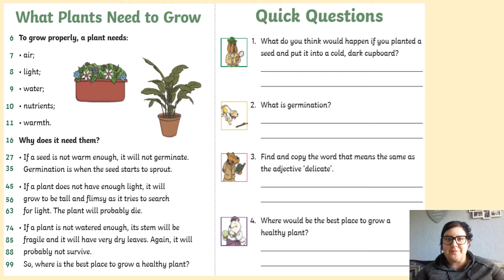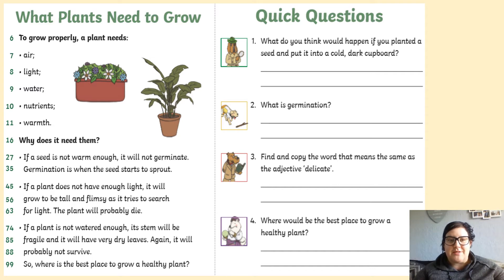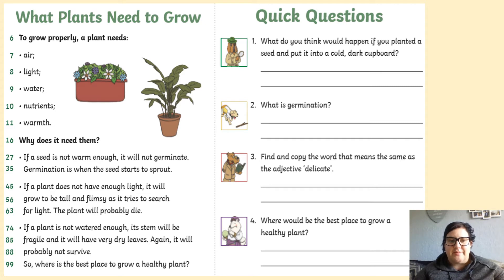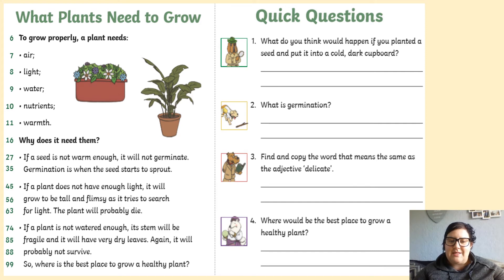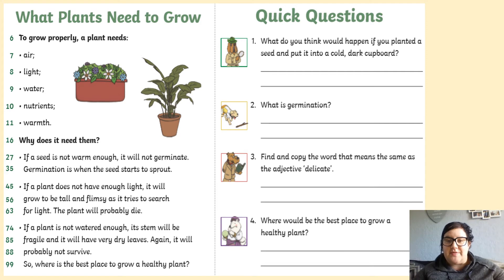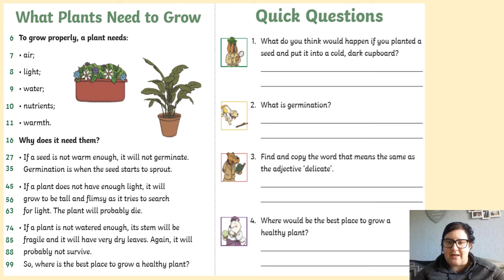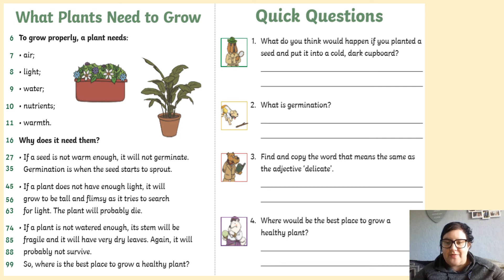Thursday 7th May 2020 Reading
Watch the video and complete the task.
Upload a photo of your work to your class Dojo portfolio :-)